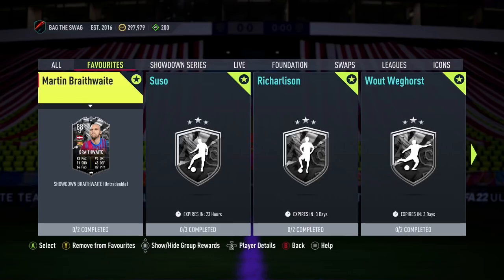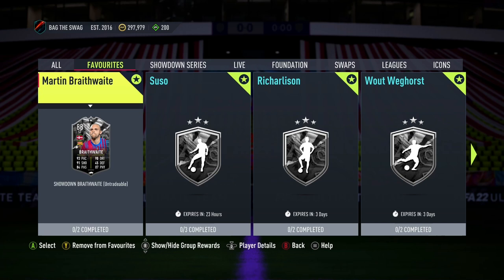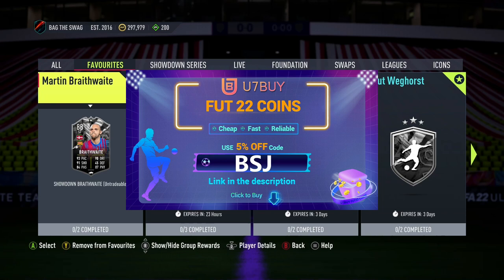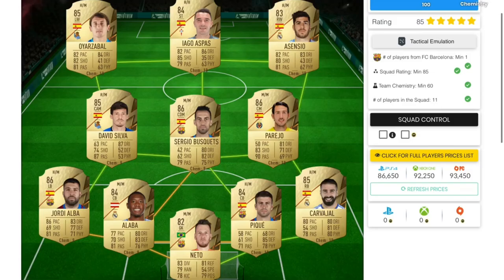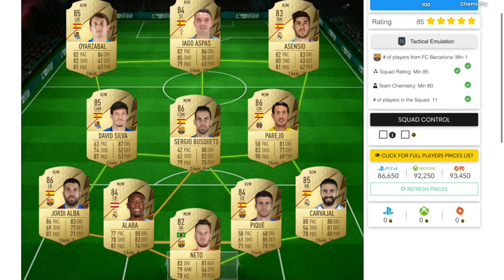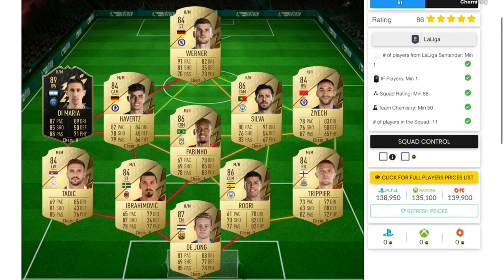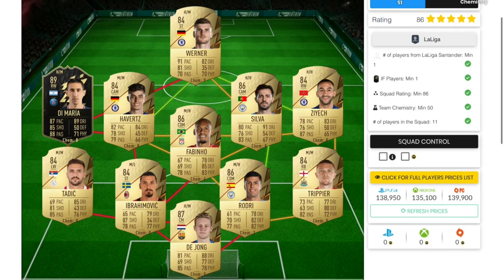‘88’ Martin Braithwaite SBC Cheapest Solution!!!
‘88’ SHOWDOWN MARTIN BRAITHWAITE FOR THE CHEAPEST SOLUTION!!!

Do YOU want to know how you can complete Showdown MARTIN BRAITHWAITE for the cheapest possible?

I will show you how you can complete Showdown MARTIN BRAITHWAITE for the cheapest and the best way possible in this video.